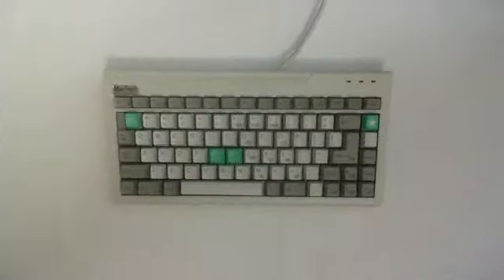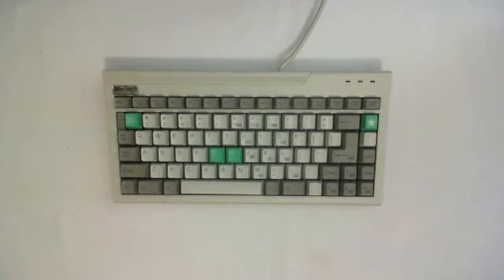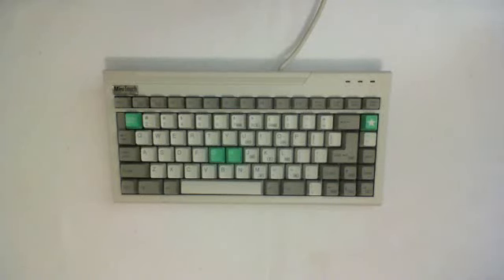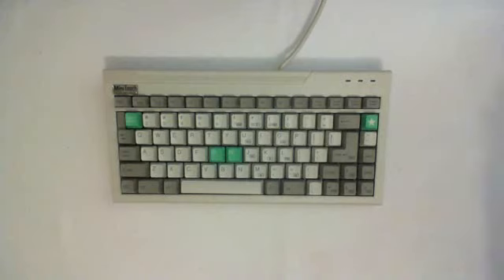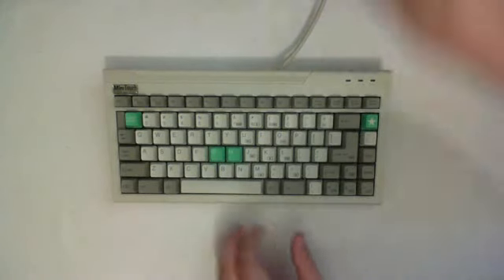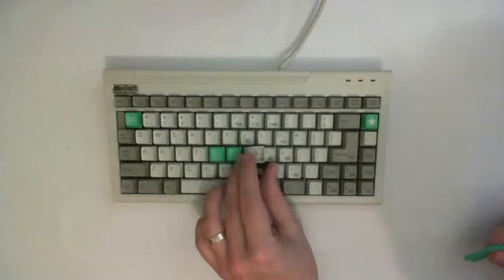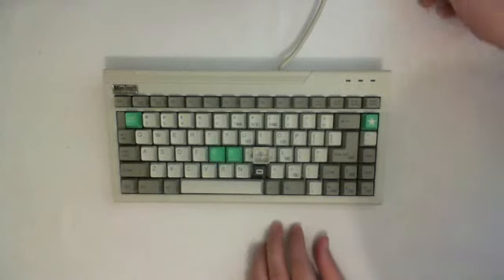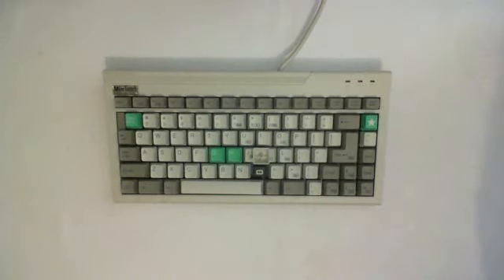Siig minitouch keyboard video review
Hi there,

This is another episode of MrInterface reviewing one of the most important computer interfaces : the keyboard.

This time I review the Siig minitouch which has clicky alps as keys.
The clicky alps is a tactile clicky switch. This means it does have a little bump when pressing and it does give you auditory feedback via key clicks.

Things I like about this keyboard : the small form factor and the excellent alps keyswitch feeling. Also the keyboard looks very sturdy.

Things I don't like about this keyboard : price. It is very expensive to purchase. But you get what you pay for...

Just to give you an impression I will type : " The quick brown fox jumps over the lazy old dog" on it, twice. One at my fastest and the second run trying not to bottom out on the keys.

For more in depth comparisons and interface full frontal nudity shots